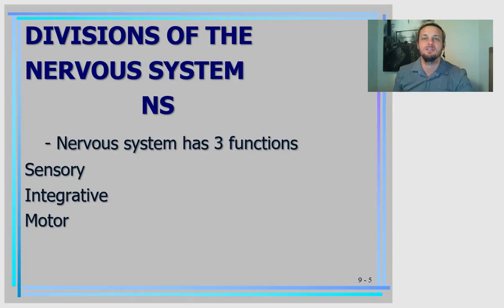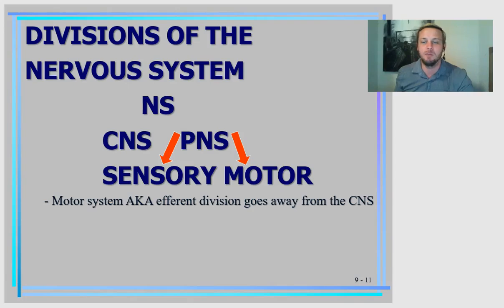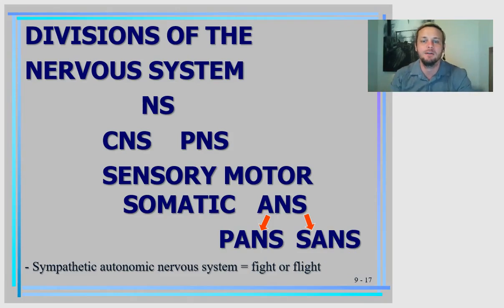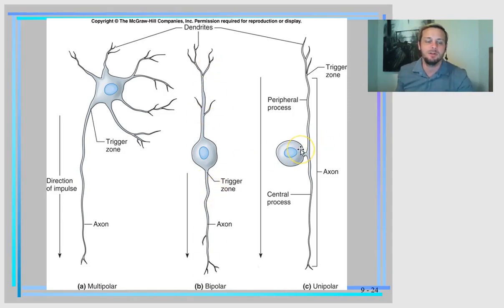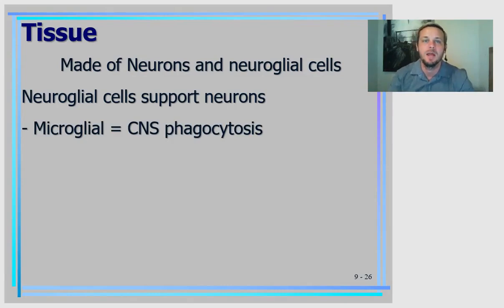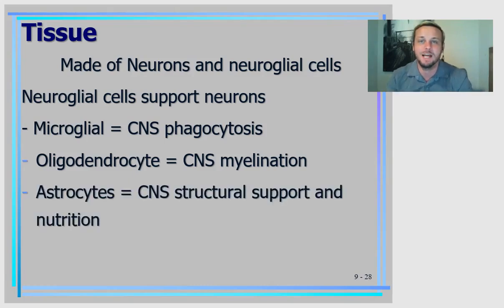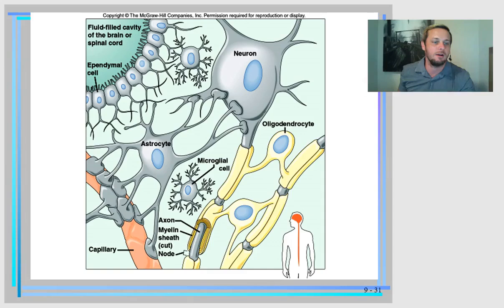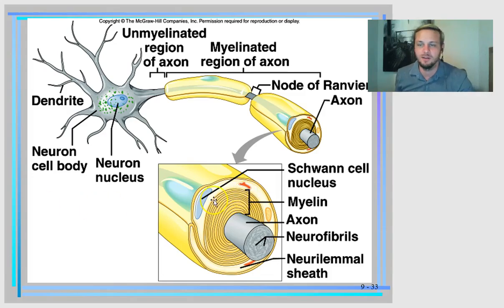Human Nervous system overview